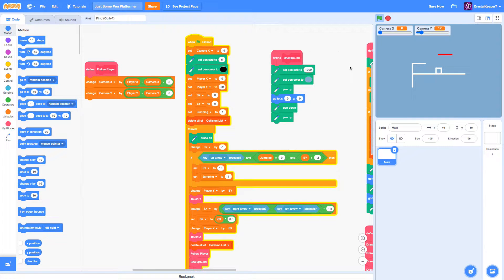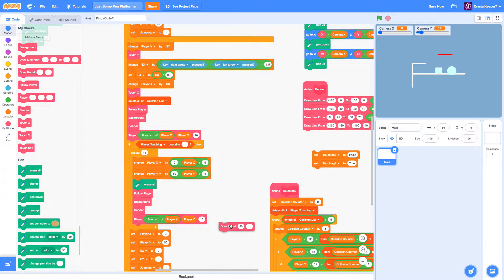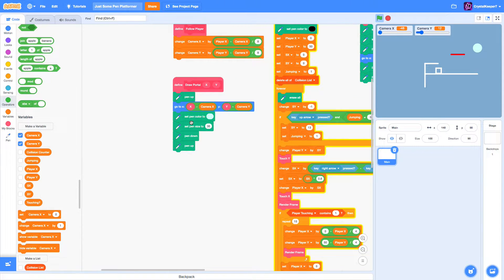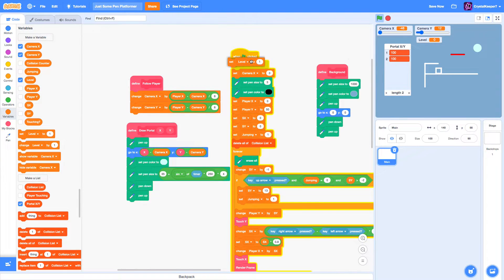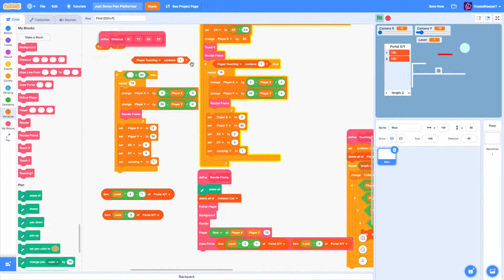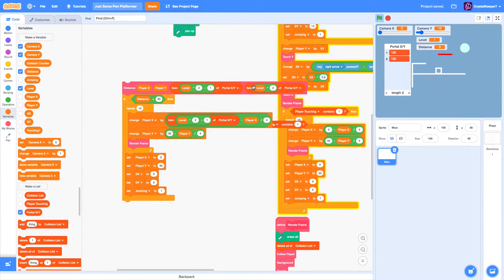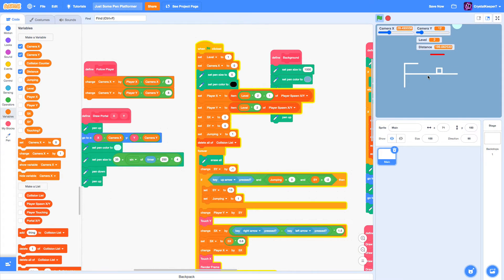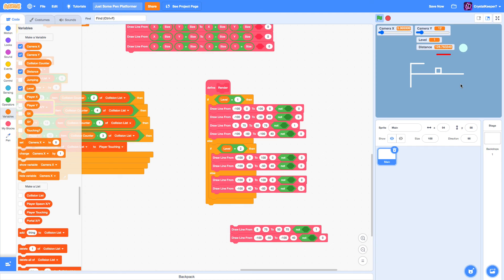Making a Pen Platformer With Crystalkeeper7 | Levels and Goals | Scratch Tutorials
The penultimate episode of my Pen Platformer series! In this episode we will cover making multiple levels in the game along with a level goal.

In the sixth and final episode I will be polishing the game and adding levels to make a complete and finished game. Hope you enjoy!